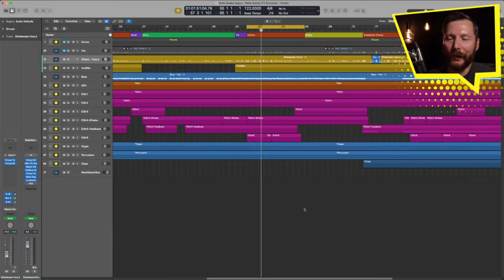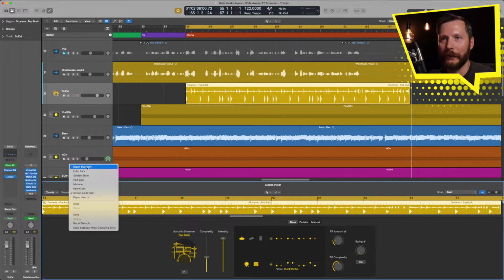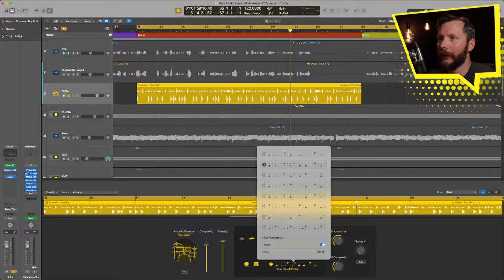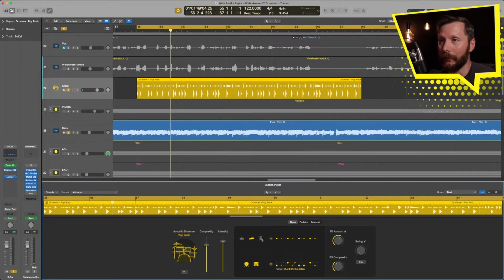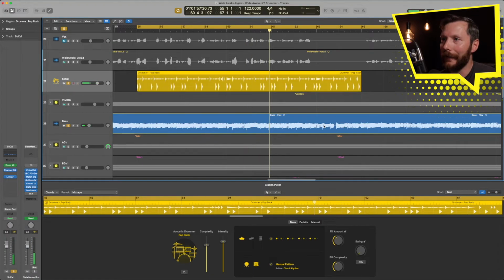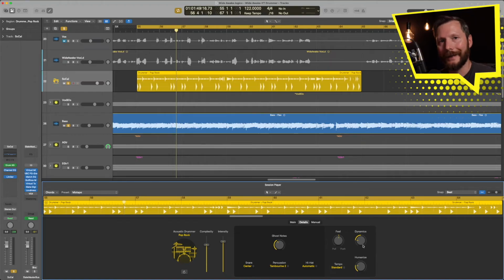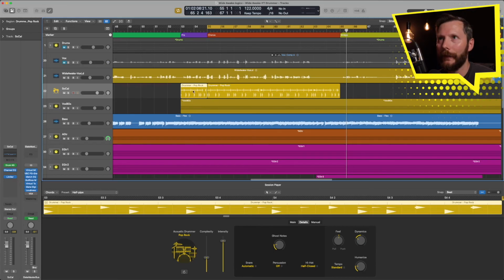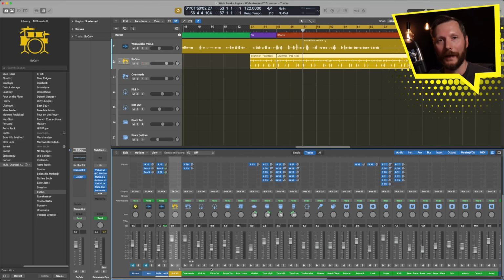Logic Pro 11 Session Drummer (Complete Tutorial)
Today, we're diving into the exciting new Session Player Drummer in Logic Pro 11. I'll walk you through everything you need to know about this feature, from its functions to customizing drum sounds to fit perfectly within your project.

In this video you'll learn:
•Setting up and customizing your Drummer track
•Advanced pattern creation and manual adjustments
•Drum Kit customization

TIMECODES:
00:00 Intro
00:39 Loading a Drummer Session Player
02:23 First Listen
02:59 Presets
04:02 Changing Drummer Styles
04:59 Complexity & Intensity
06:27 Kick & Snare Patterns
07:23 Follow Rhythm of Chords & Track
09:28 Hi-Hat, Cymbals, & Tom Patterns
10:24 Manual Kick & Snare Patterns
12:00 Fill Amount & Complexity
13:09 Swing
13:59 Ghost Notes
14:27 Snare
14:52 Percussion
15:21 Hi-Hat
15:48 Feel
16:29 Dynamics
17:15 Humanize
17:50 Tempo
18:23 Chorus Listen
18:58 Adding Drummer Regions
20:17 Changing Drum Kit Pieces
21:12 Multi-Channel Kits
22:38 Final Thoughts